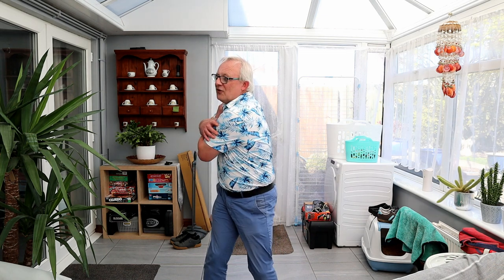My golf lesson plus announcement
So I had a lesson ans here are the main points.
Did you guess correctly?

Plus major announcement for a golf day at West Monmouthshire GC